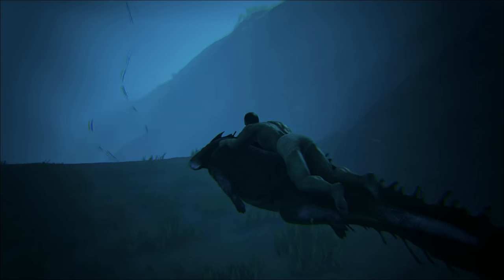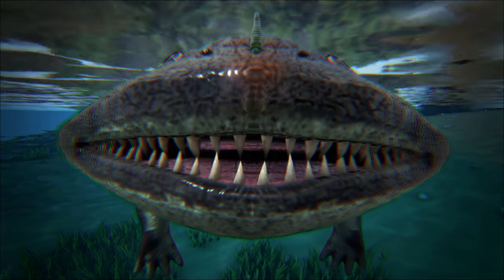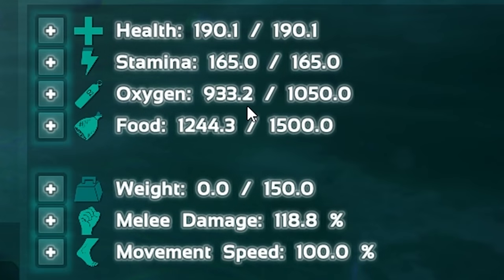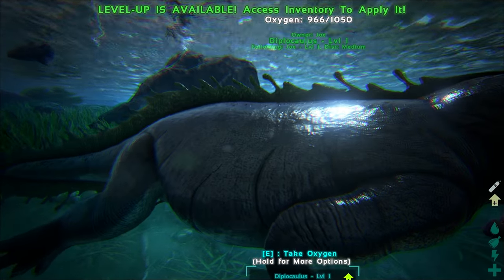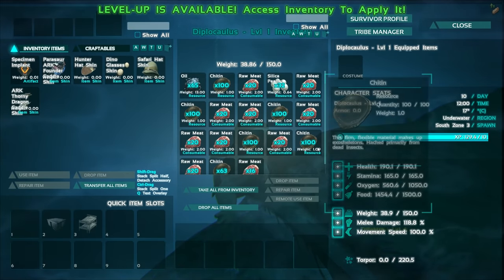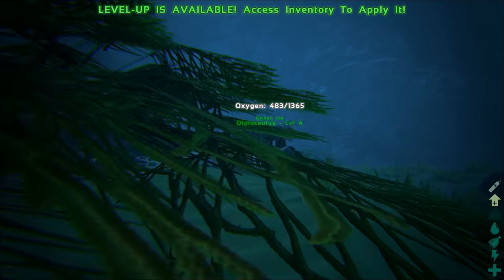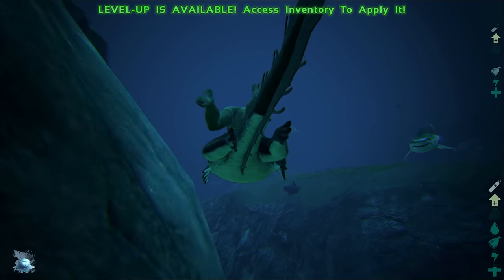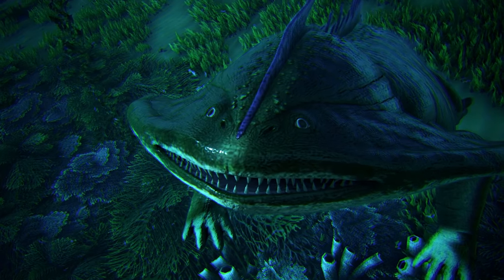DIPLOCAULUS ULTIMATE FARMING MACHINE! How to tame/Everything you need to know! Ark: Survival Evolved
NEW ARK 248 UPDATE! Comes with the Chalicotherium, Kaprosuchus, and Diplocaulus! The Diplocaulus has an eternal smile that affects everybody around it. And for good reason too, because the Diplocaulus is a Trilobite farming machine! It's also very useful for beginning survivors who want to explore the ocean and hit up some caves. The Diplocaulus will supply you with oxygen so you don't drown to death at the bottom of the ocean. Very good addition to the world of Ark: Survival Evolved.

DIPLOCAULUS DOES NOT REQUIRE A SADDLE!

Check out update 248 patch notes below:

v248.0
* You can now wield your weapons when mount-riding certain Dinos. The ARK Box Art is for reals ;)
- New Feature: Procedurally Generated ARKs! EXPERIMENTAL INITIAL TEST!
* New Mechanic: Explorer Notes
* New Dino: Kaprosuchus!
* New Dino: Diplocalus!
* New Dino: Chalicotherium!
* Render batching optimization for ~20% perf in structure-heavy areas
* Tree Platforms now have +70% HP and +50% resistance to explosive damage
* Neuter/Spay option for Tamed Dinos (irreversible!)
* Radial Wheel Menu text size now scales with number of entries (to avoid Diplodocus overload, etc)
* Spectators can now see player-talking moving lips & hear voice chat when in range
* Fixed player collisions onto big dino ragdolls
* Non-Drop-In Supply Crates (Cave/Underwater crates etc) no longer have decreasing Health over time (no longer autodestroy), but they can also not accept Inventory anymore and can not be used to generate Boss Tribute Portals.
* System to completely add/subtract/override all Map NPC Spawners via INI (highly useful for PGM spawn tweaking). Fully Mod NPC compatible as well!

More information on the Diplocaulus

The Diplocaulus resembles a large newt with a low-slung and flabby body, slimy skin, and a paddle-like tail for moving through stagnant swamp water. However, the creature's head makes it impossible to mistake for any other creature. Shaped like a boomerang, the amphibian's head has two primary purposes. First, like a hydrofoil, its vanes improve its swimming speed to escape any predator. Second, it has evolved to store air bladders, a trait unseen in its fossil kin. These bladders act as buoyancy manipulators, allowing it to dive deeper by expelling air or move to the surface by filling them up.

Wild: Presiding almost solely within island's swamps, Diplocaulus Natatorinutrix is a small amphibian that primarily eats minor fish. It rounds out what I consider the middle-bottom of the ecosystem, feeding on the tinier non-insect creatures of the island while itself being a common snack for the larger carnivores.
Domesticated: There are only a few uses for tamed Diplocaulus. It is primarily used for the (rather disgusting) practice of employing Diplocaulus as an oxygen bag. Diplocaulus stores air in the bladders of its head, and divers can suck from these bladders to take deep breaths while submerged, supporting long-term underwater exploration without the use of external gear.
Known Information: Because so many creatures prey on it.  Diplocaulus unique capability to retain vast quantities of oxygen allows to effectively remain submerged for hours at a time, usually outlasting even other amphibious creatures that might otherwise prey upon it.

Organic Oxygen Tank/Diving Partner - Diplocaulus can be used as a portable oxygen supply, at the cost of the creature's own oxygen. It can only be ridden underwater, and is a very fast form of underwater transportation. While riding a diplocaulus, your own oxygen will decrease at a slower speed, but it appears the oxygen of the diplocaulus will decrease faster. This makes it a great diving partner, and it's fast enough to avoid many threats. (Level up in oxygen and/or weight)

►THE SHAFT PUBLIC RP THE CENTER SERVER !

Lady Viper
Felly
Lucifer
Lior
Jake
Nikout
Jeven
Nick S
Matthew Saurez
TopShootr